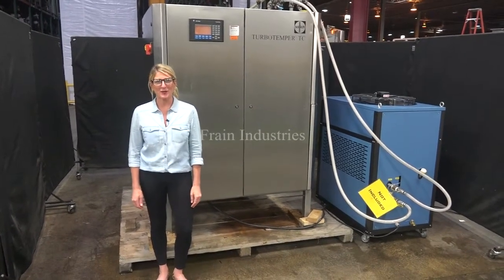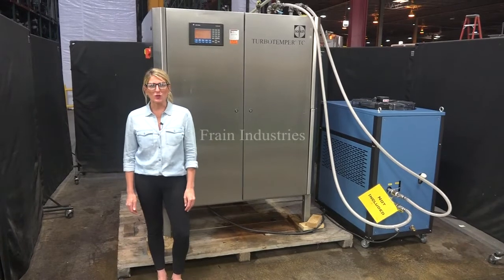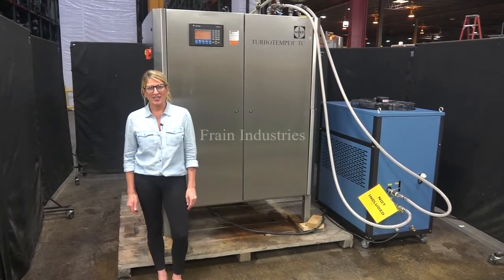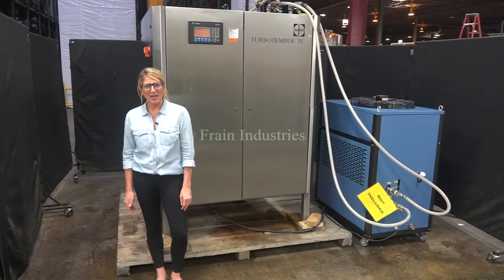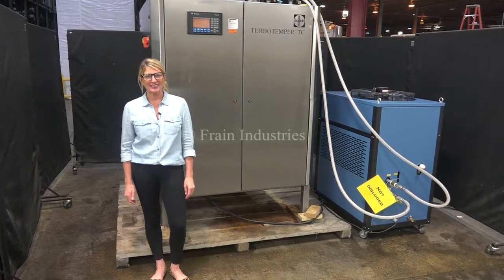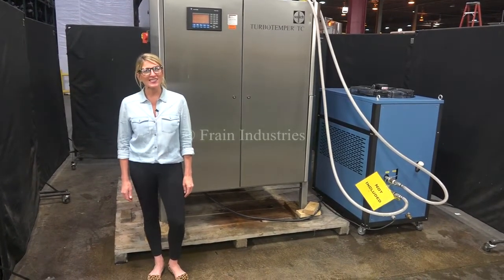Sollich Model TC 1200D Chocolate Tempering System Demonstration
Sollich, Model TC 1200D, 12 plate, chocolate tempering system. Rated up to 1,200 kg (2,645 pounds) per hour - depending on materials, application and machine configuration. Equipped with a (12) plate tempering chamber, water jacketed, scrape surface agitated zones, top and side 2½"OD / 2"ID Tri-clamp product ports and modular water flow system. Control panel with an AB controller and AB PanelView controller. Mounted on (4) leg stainless steel base frame.